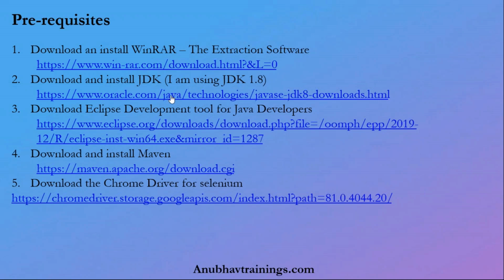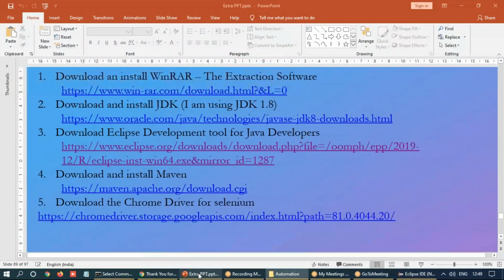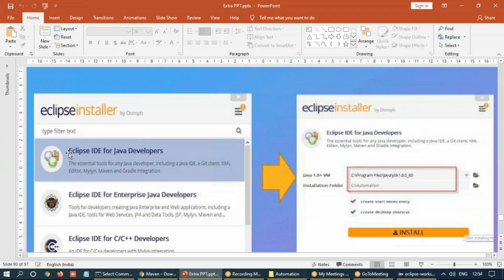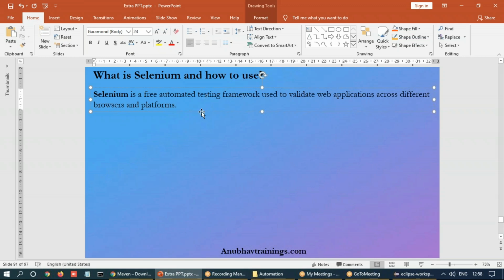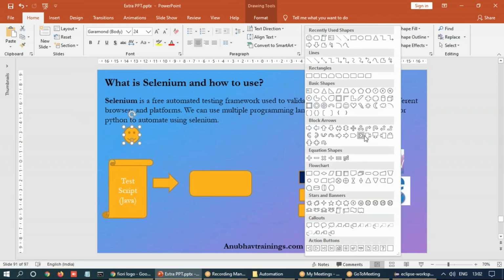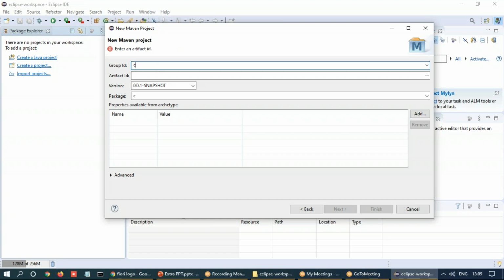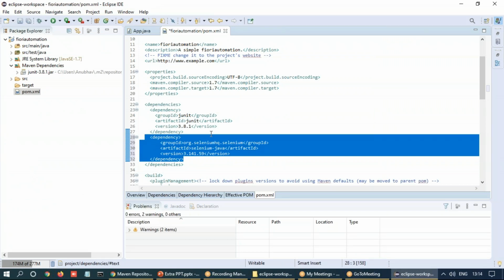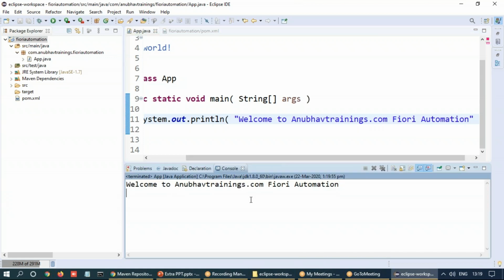01 Automated Testing for SAP Fiori Apps - Setup Get Started | FREE Test Automation of SAP UI5 Fiori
If you are interested in SAP UI5 and Fiori App Automation Testing and want to master Selenium, then you have landed just at the right place. The key-step to begin with Selenium is to install and get familiar with it. In this video, I will guide you through the simple steps to configure and install selenium on your system. The process of installing Selenium involves 3 steps, namely:
Install Java
Install Eclipse IDE
Install Selenium WebDriver

Fiori sap ui5 test automation
fiori sap login screen automate
fiori sap app test automation
fiori sap testing with selenium
fiori sap application testing with fiori apps
sap fiori automation with selenium,
sap fiori automation Assert Test
Automation Framework and Testcase for Fiori apps
test case automation framework